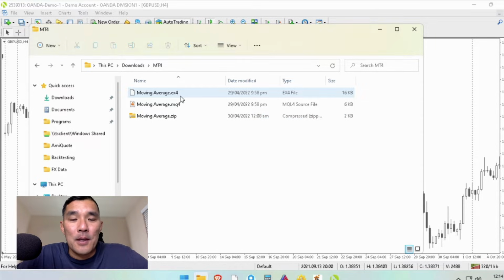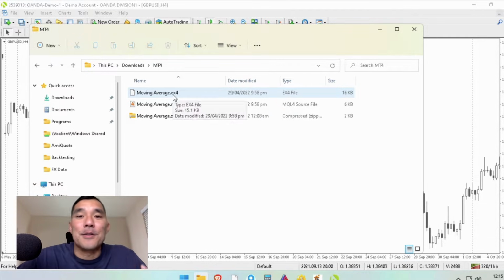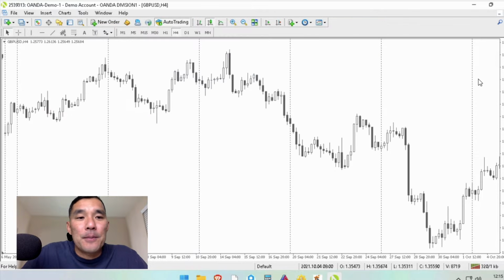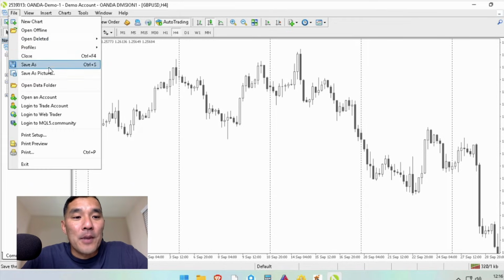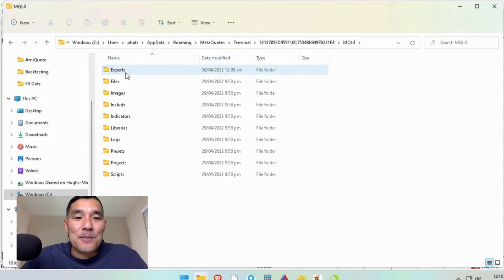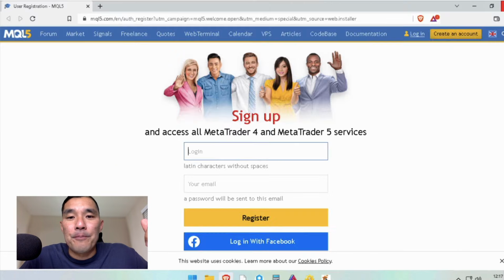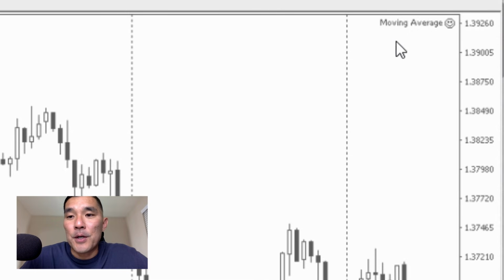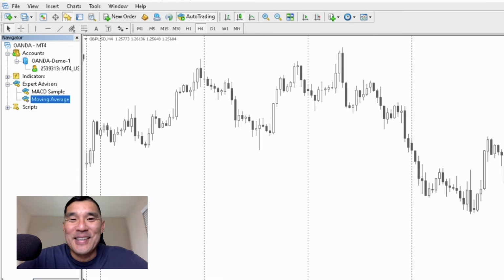How to Install an EA on MT4 (Fastest Method)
Learn how to quickly install an Expert Advisor (also known as an EA or trading robot) in MetaTrader 4. Also learn how to change the settings and remove an EA from your chart.

Nostr: npub1v5ty092cnhtt6aehn0csu9mhfk0yprqz8335ae0y2y07fk95vmmqrn26pk